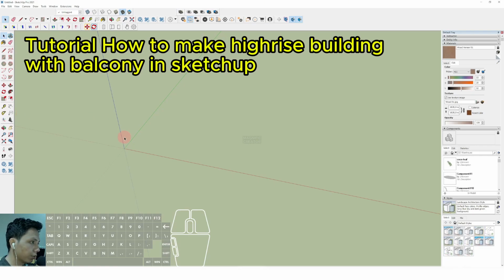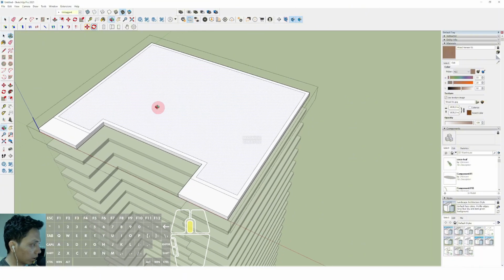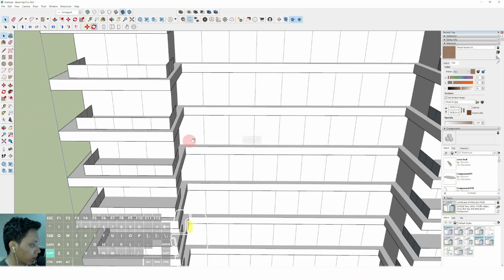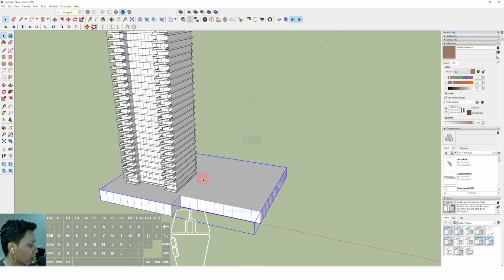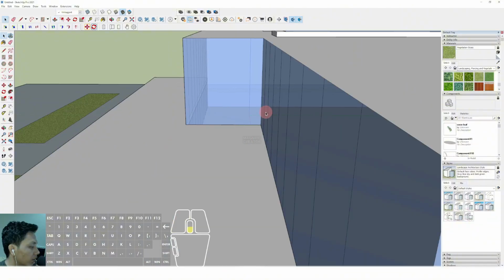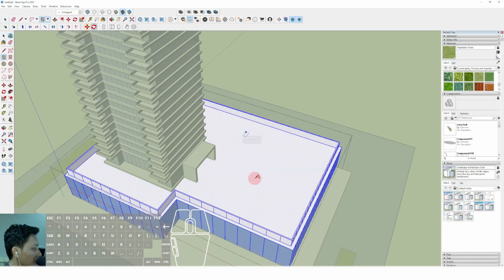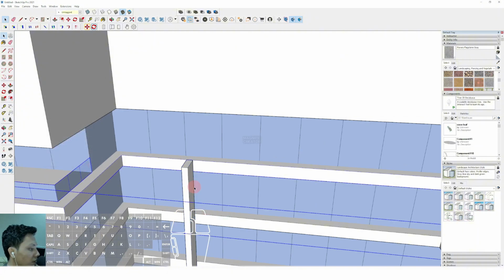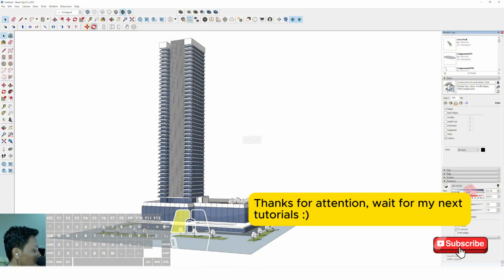SKETCHUP HIGHRISE BUILDING TUTORIAL HOW TO MAKE HIGHRISE BUILDING WITH BALCONY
Sketchup building tutorial for beginner or professional about how to make highrise building with balcony in sketchup software